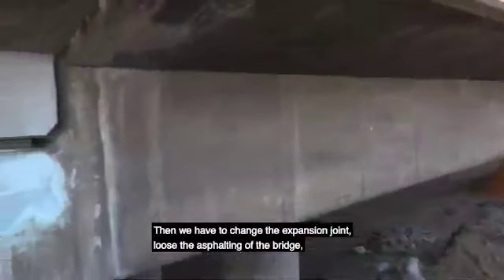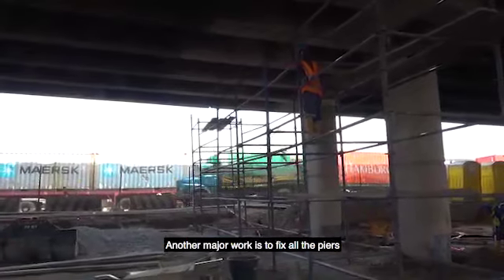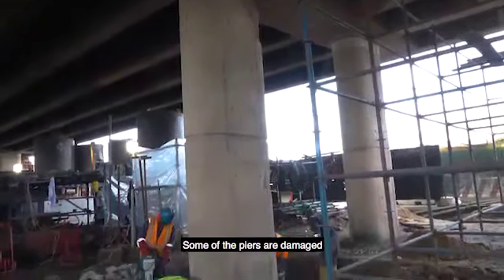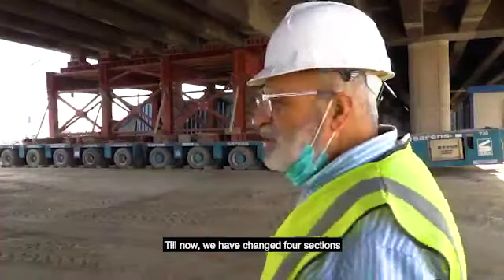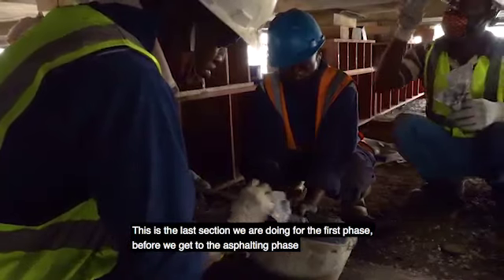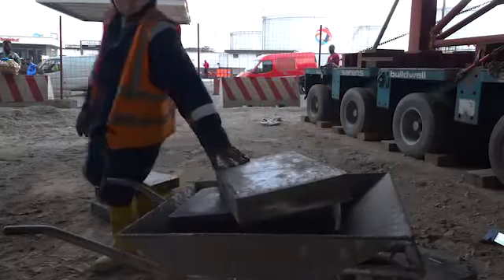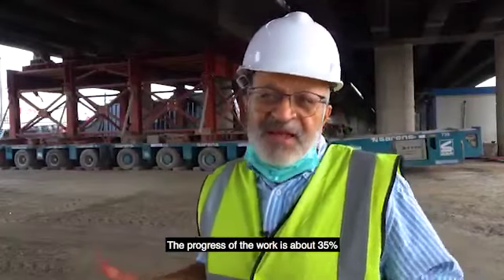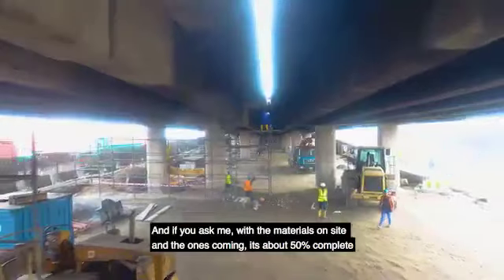Ongoing Rehabilitation Work on Marine Beach Bridge, Apapa, Lagos State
Ongoing works ongoing on the Marine Beach Bridge in Apapa in Lagos State